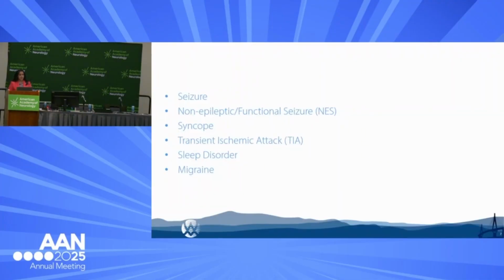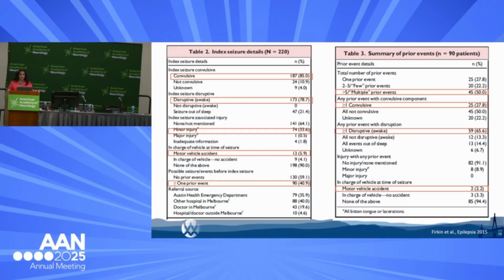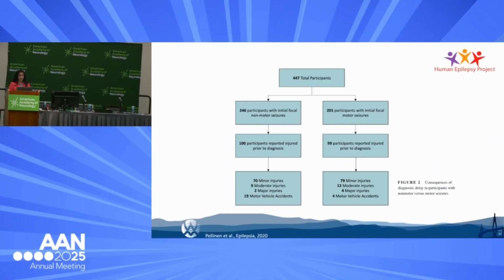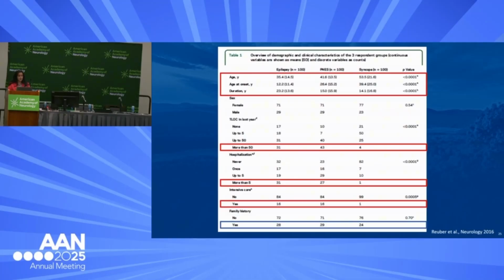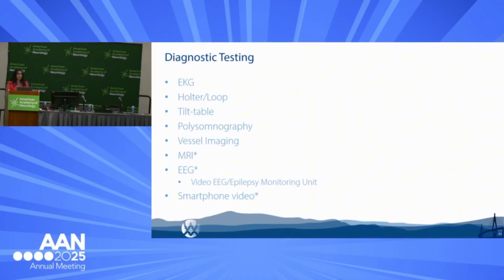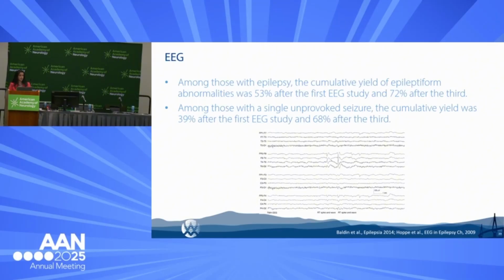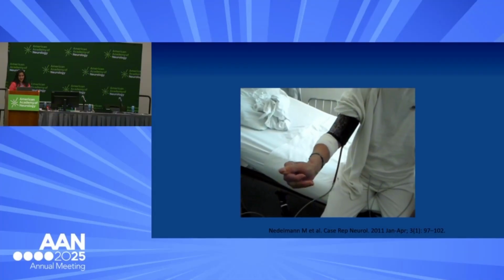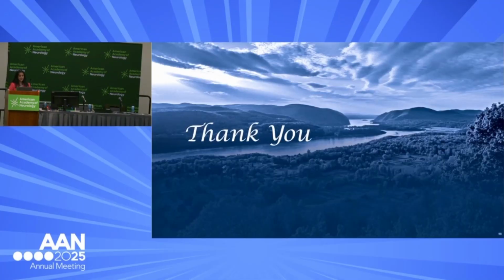Avaliação de Desmaios AAN 2025